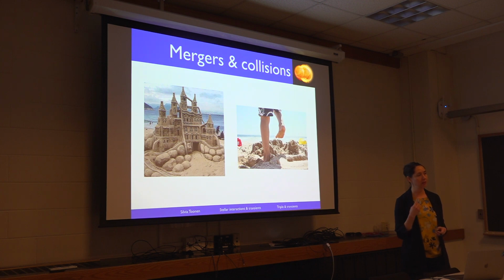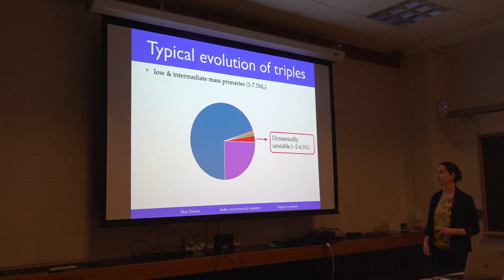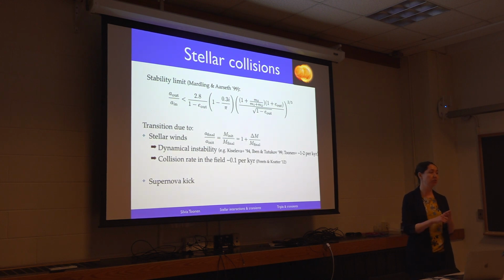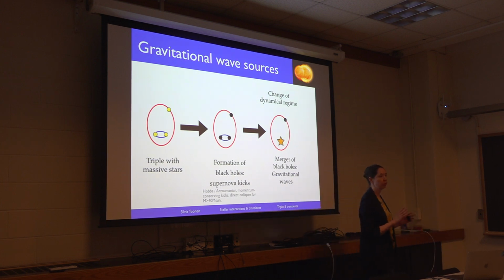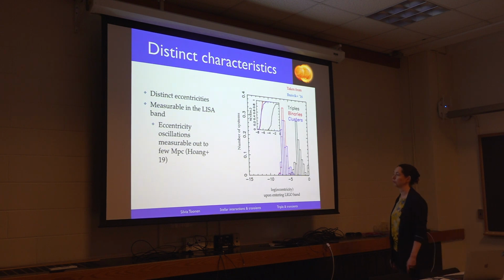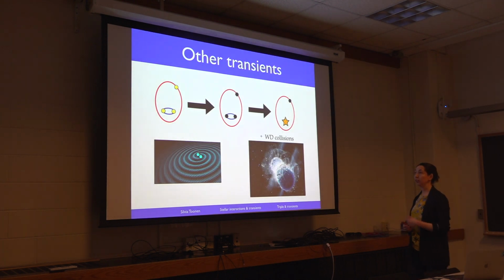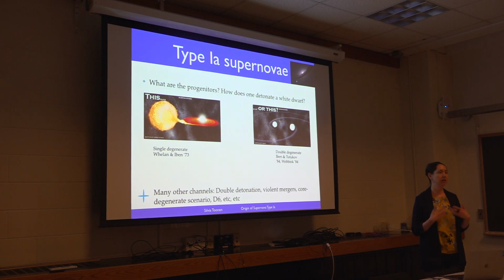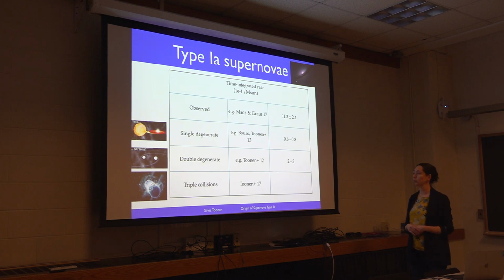ITC Colloquium - Silvia Toonen (Birmingham), part 3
"Stellar interactions & transients"

ABSTRACT: The advent and development of large-scale time domain surveys are revealing the existence of a large and diverse zoo of transients; common transients that can be used as tools to constrain GR or cosmological parameters, and rare & exotic transients that are observed for the first times. The origin of the transients is often unknown, but are linked to stellar systems and interactions. While the evolution of binary stars has been well studied, and the basic theory has been accepted for a long time, our understanding of triple-star evolution is lagging behind. To some extent this is surprising as triples are common in the field. About 15% of low-mass stellar systems are triples, but for high-mass stars the triple fraction may be higher than 50%. In this talk I will show novel channels to induce stellar interactions and subsequent transients - in electromagnetic radiation as well as gravitational waves. In particular, I will discuss how triple stars can evolve differently from binary stars, and show their potential as transient progenitors. I will conclude with revealing a new primary channel of binary evolution towards supernova type Ia events.